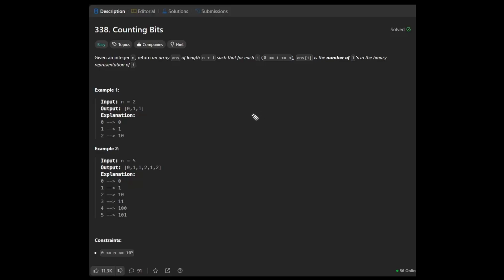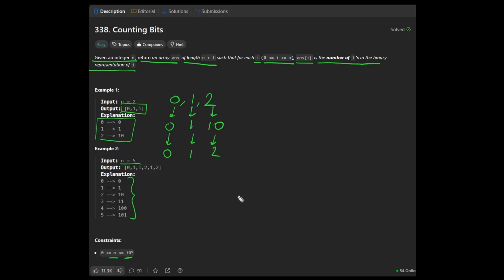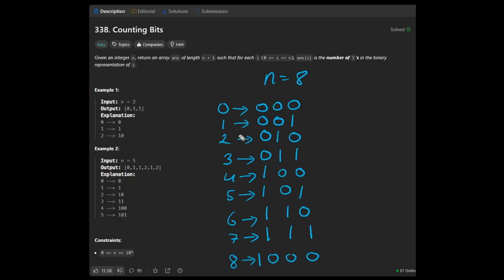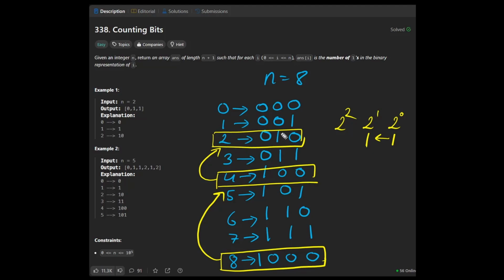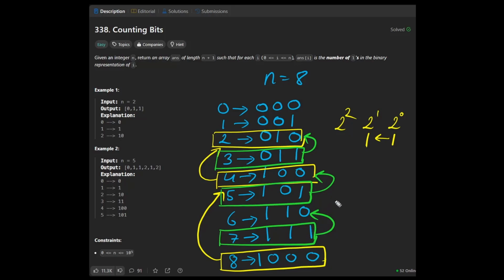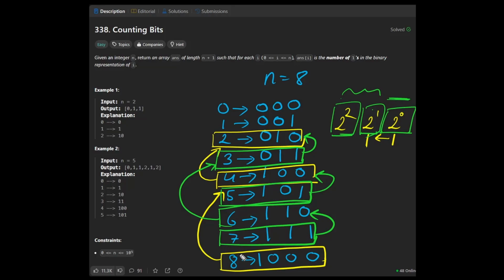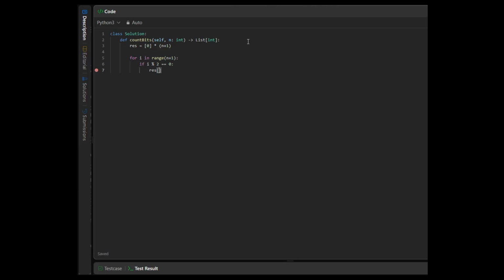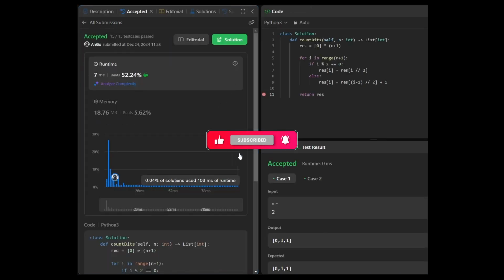Counting Bits | Bit Manipulation | Python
0:00 Problem Statement
1:14 Naive Solution
2:33 Smart Solution
7:06 Code Implementation